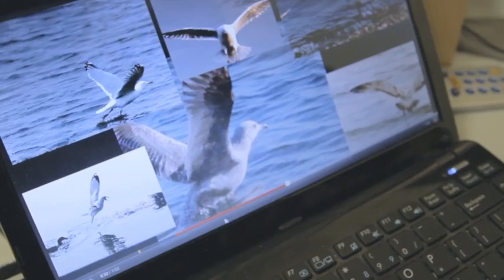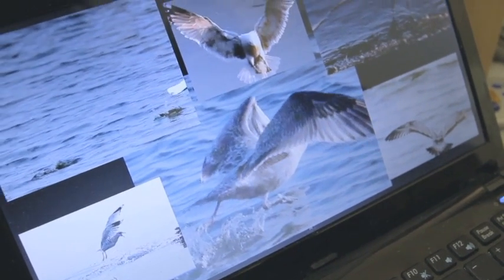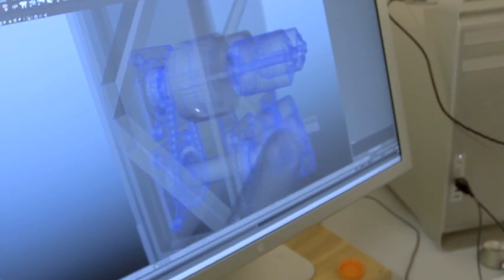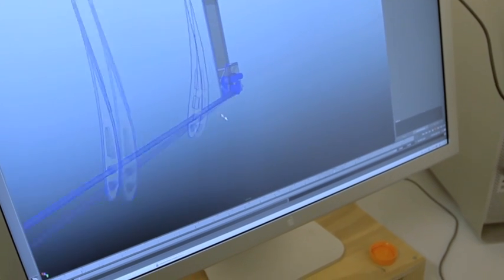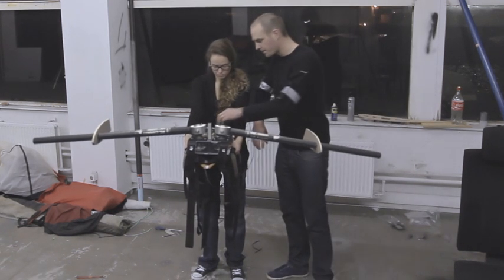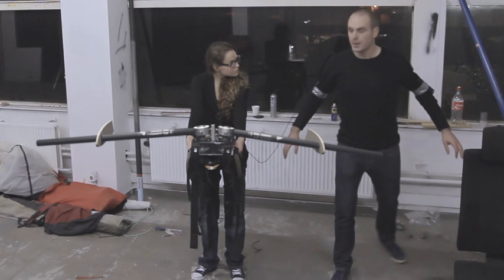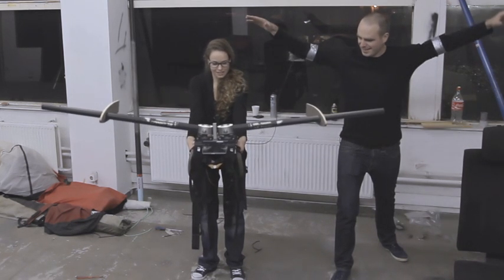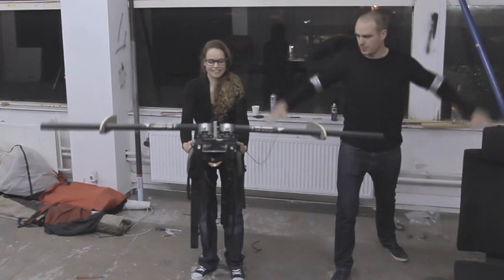Moving wingssystem with Wii controller | part 9/14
I tested the flapping of the wings with the electronic mechanism with the controllers (see below). And the result is fantastic. It works! This means that I can fully control the wings with my arms now and can try flying soon.

Some time ago I connected the acceleration sensors of the HTC and Wii Remote (check video nr. 6 & 7). The next step was to send this acceleration data to my ESC's and outrunners.

Twitter: @jarnosmeets80 | Facebook: jarnosmeets